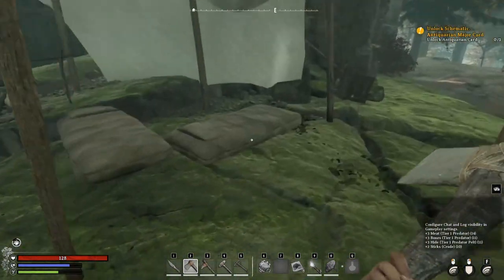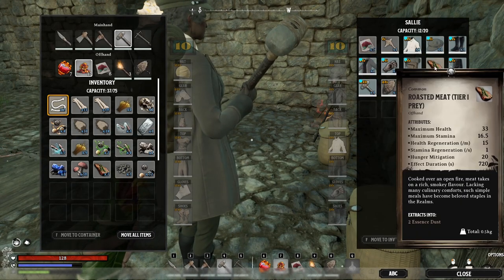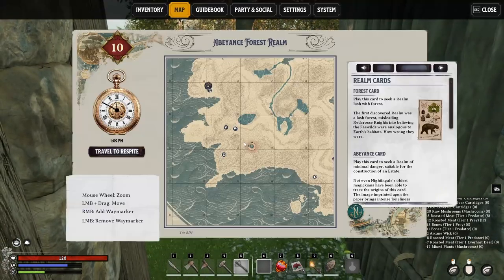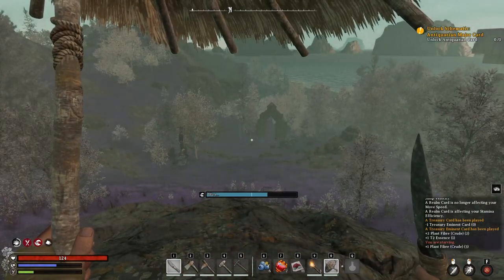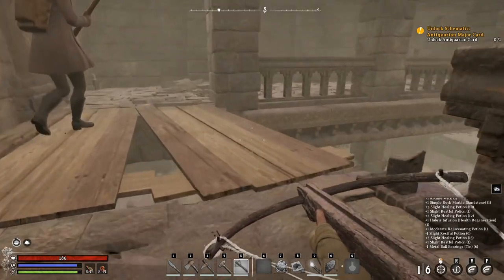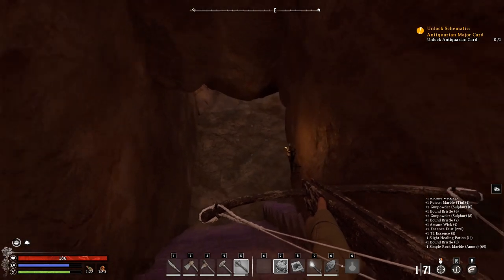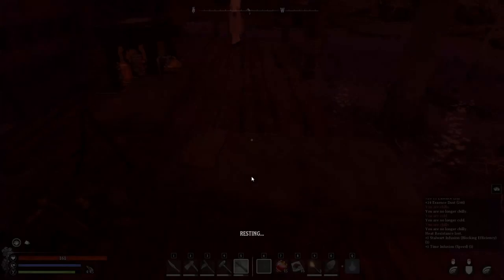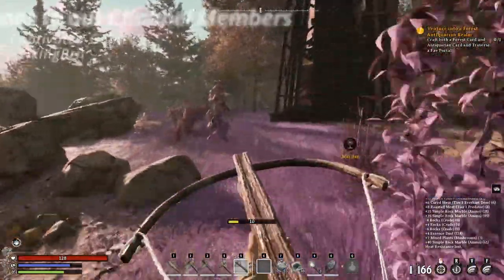Nightingale - The Antiquarian Card - First Boss, Realm Cards and Ruins - Ep.04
Hi Guys,
Join me in Nightingale as we discover everything this game has to discover.
I hope you'll enjoy this episode and the series.

The_B.I.G.